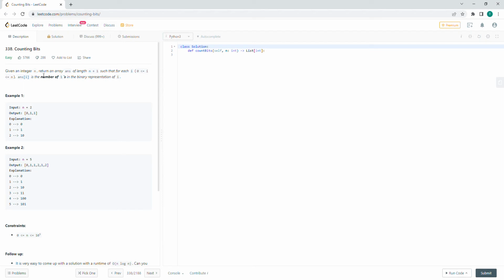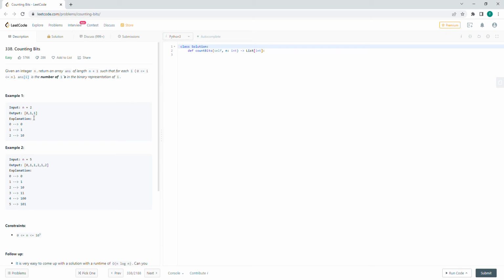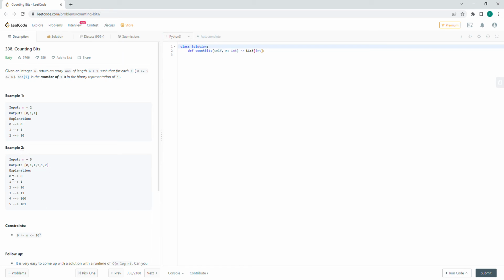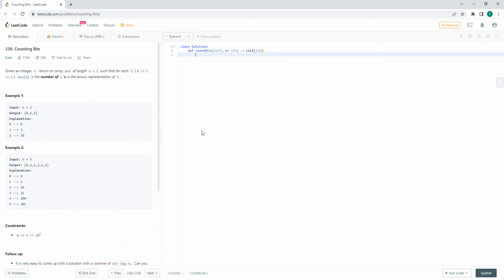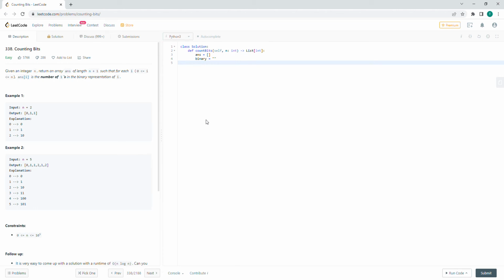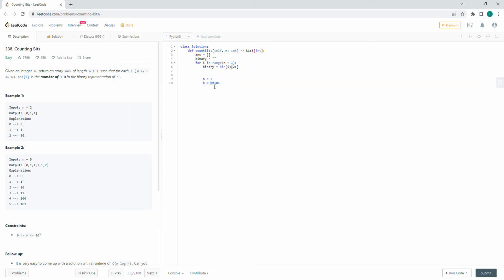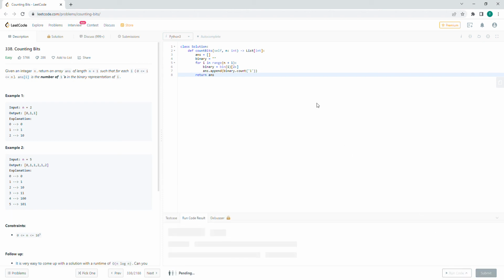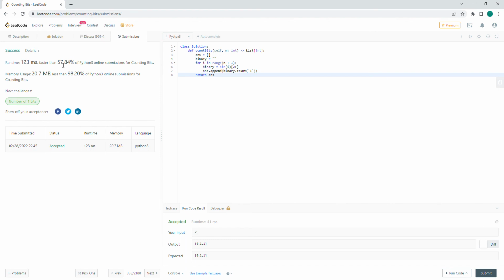March 1/2022 LeetCode Challenge: Counting Bits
Question: 338. Counting Bits
Solved with Python /  Difficulty: Easy
Approach: Built-in binary format with count